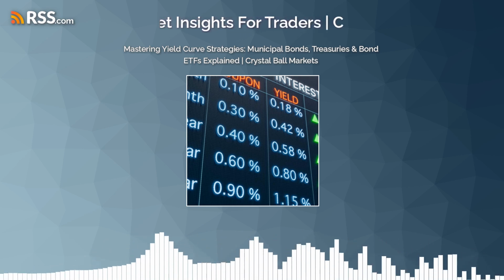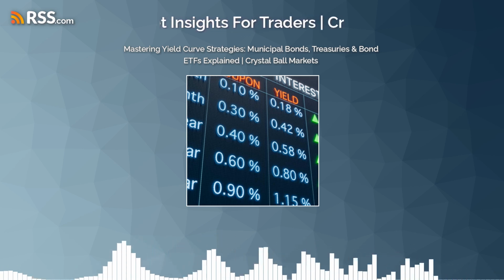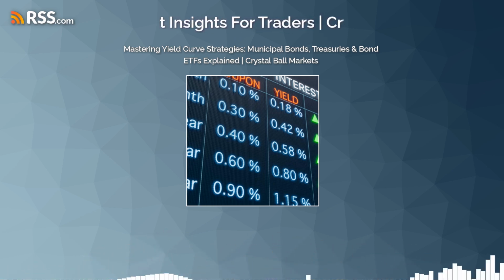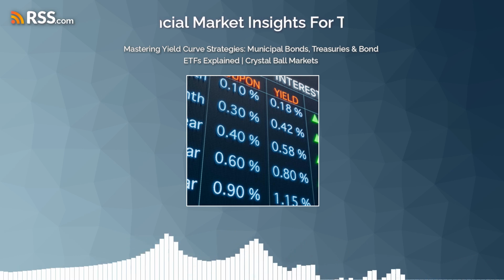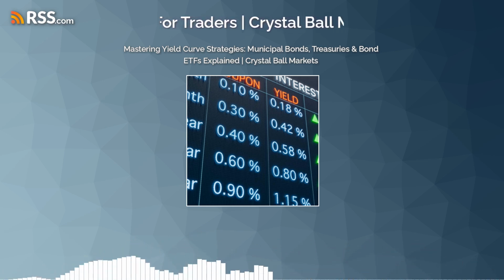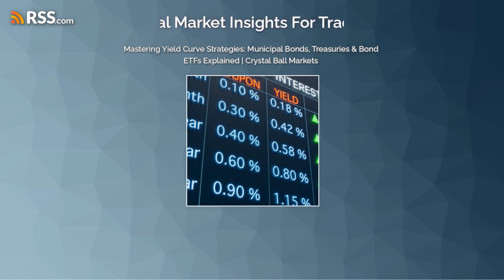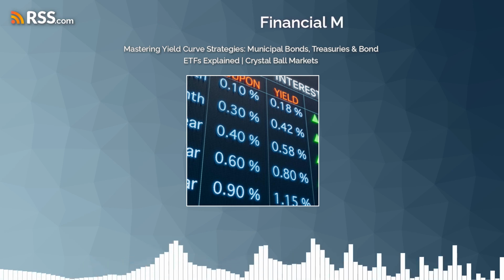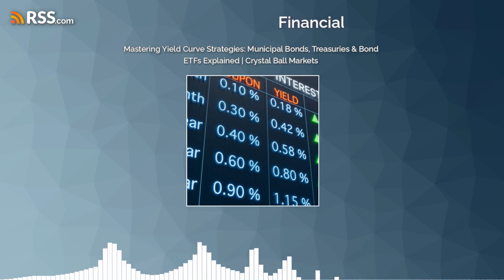Yield Curve Investing: How Muni Bonds, Treasuries & ETFs Stack Up | Crystal Ball Markets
In this episode, we unpack the mechanics of yield curve investing and how different fixed-income instruments respond to shifting interest rates. From tax-advantaged municipal bonds to ultra-liquid bond ETFs, we explore how each asset class fits into a smart portfolio strategy.

### 🔑 Key Takeaways:
- 📉 What the yield curve signals about economic trends and rate expectations
- 🏛️ Comparing municipal bonds and Treasuries: yield, risk, and tax implications
- 💹 Bond ETFs: flexibility, diversification, and tactical positioning
- 📐 Strategic plays for steep, flat, and inverted yield curves
- 🧩 Portfolio construction tips based on macroeconomic indicators
- 🧠 Common mistakes investors make when interpreting the yield curve

### 💬 Why Listen:
Gain clarity on how to use the yield curve to your advantage, avoid common pitfalls, and build a bond strategy that adapts to changing market conditions.

### 🚀 Take the next step in your investing journey:
Explore powerful tools and insights at Crystal Ball Markets: